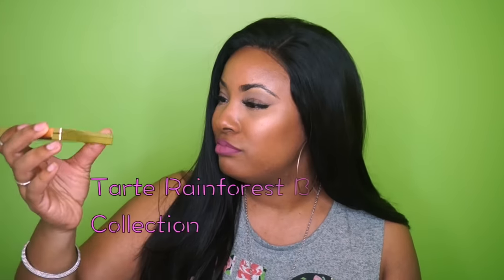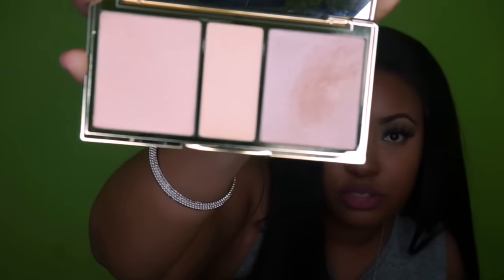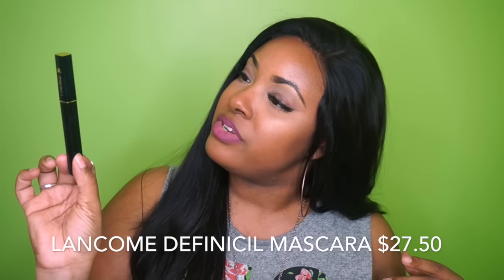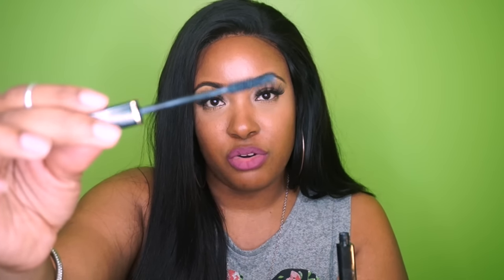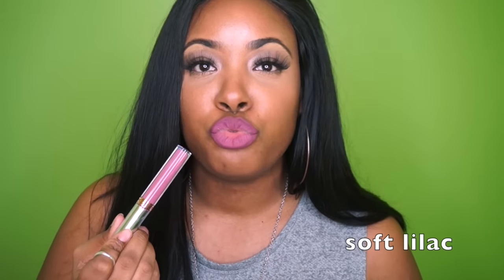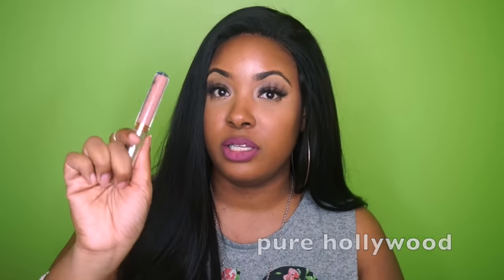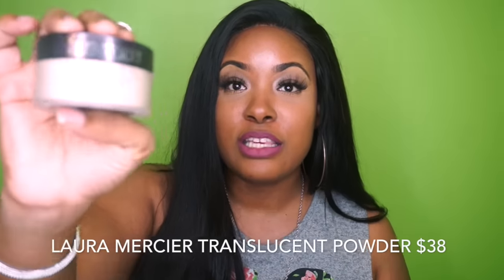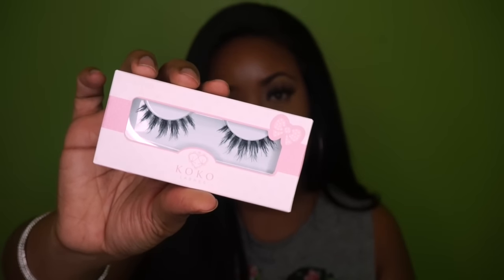Birthday Sephora Makeup Haul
Tarte Rainforest of the Sea Twinkle Lighting Palette

NARS Pure Radiant Tinted Moisturizer "Malaga"

Lancome Definicils Mascara

NARS Pure Radiant Creamy Concealer "Biscuit"

Anastasia Beverly Hills Liquid lipstick "Soft Lilac"
"Pure Hollywood"
"vamp"

Sephora Collection Pro Contour Brush #79

Laura Mercier Translucent Setting Powder

SONG: KENDRICK LAMAR- SHE NEEDS ME INSTRUMENTAL